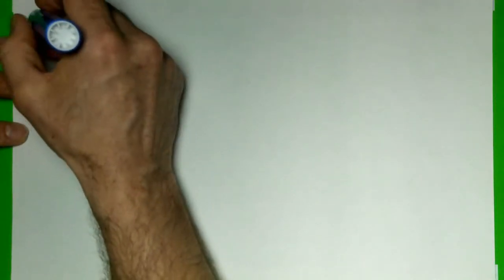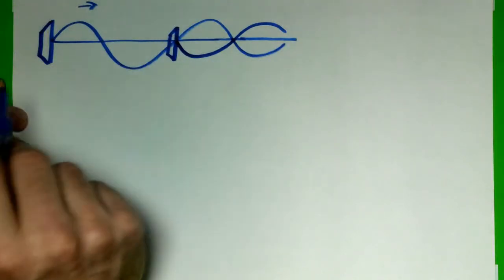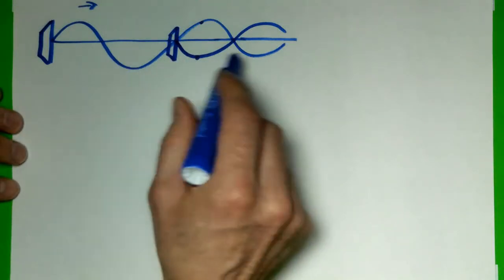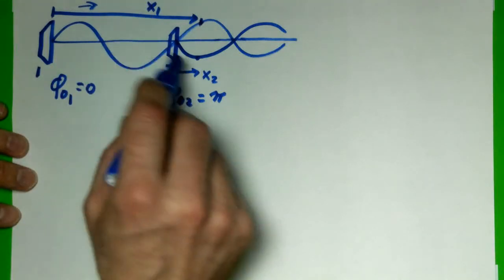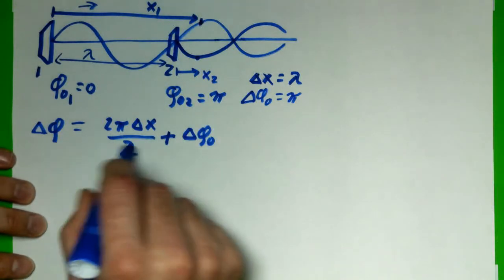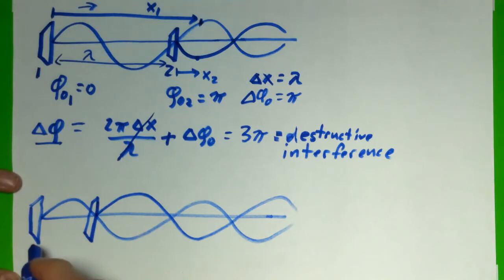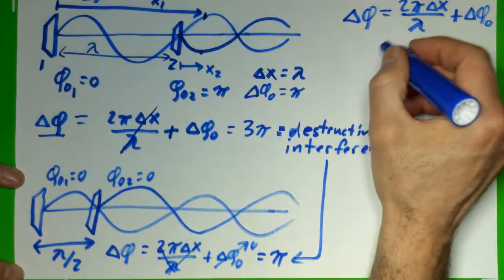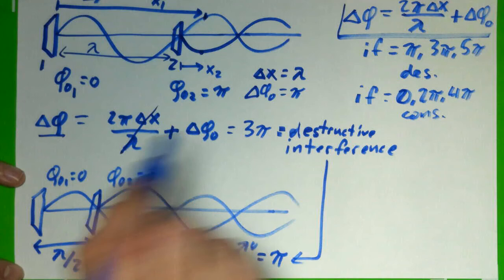Wav7.0 Interference Intro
Waves Interference Intro